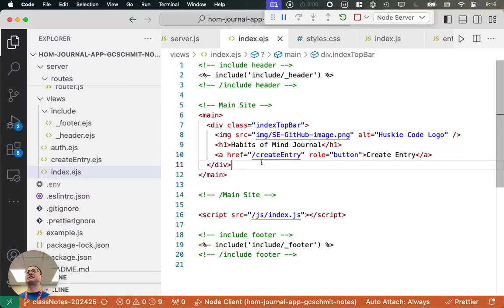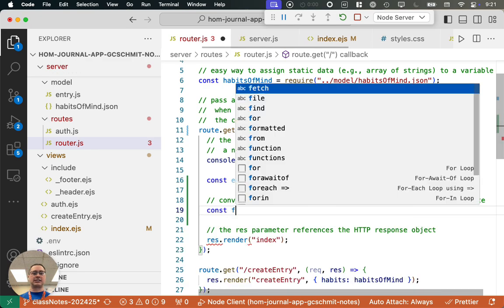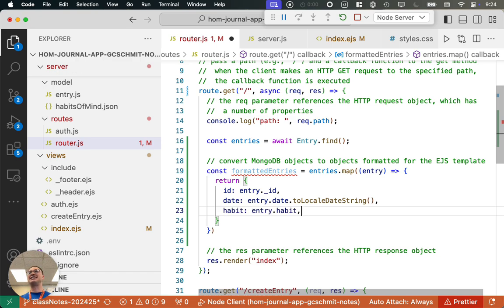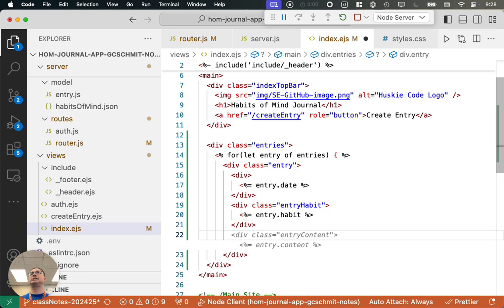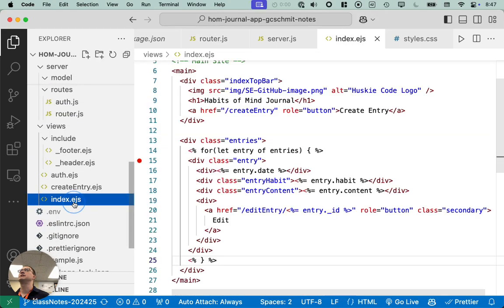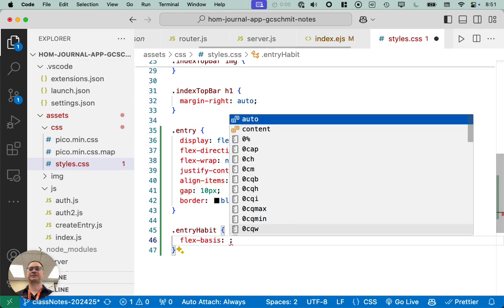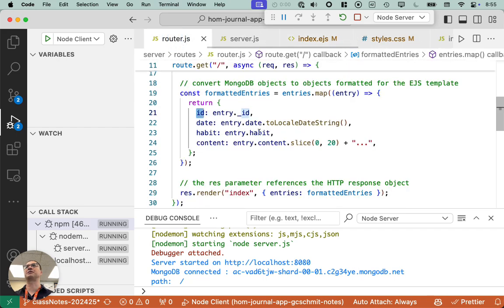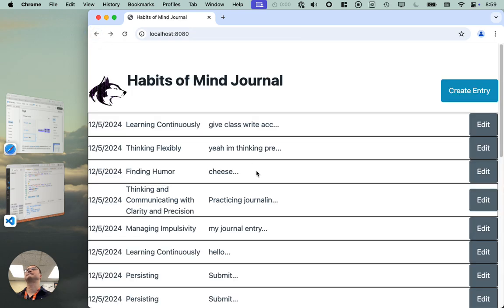02.17: display all journal entries on index page; add route for variable path to edit specific entry